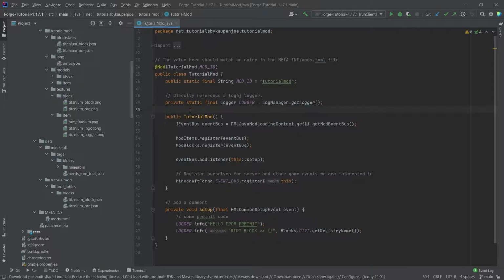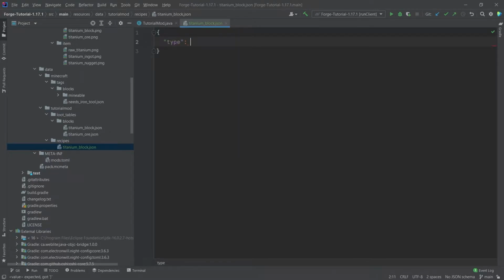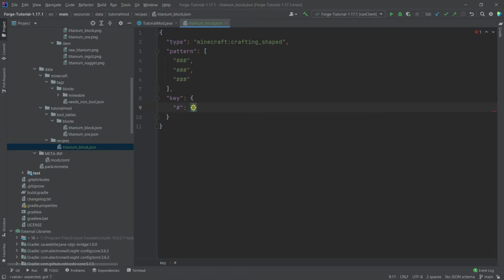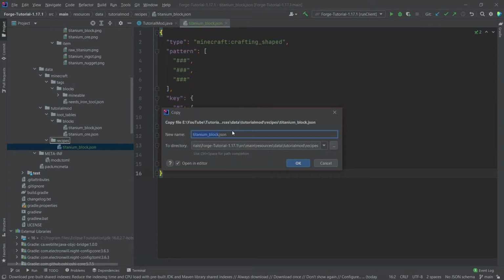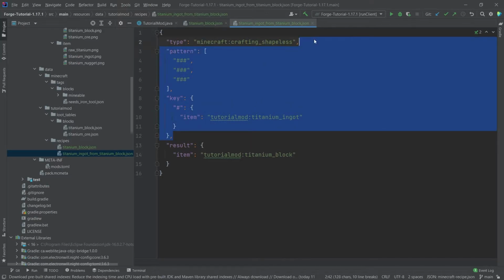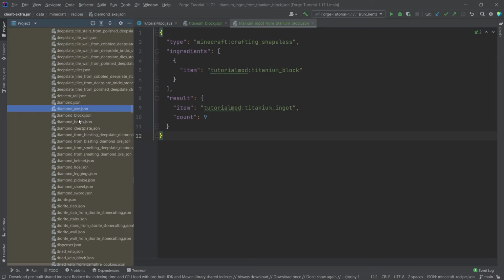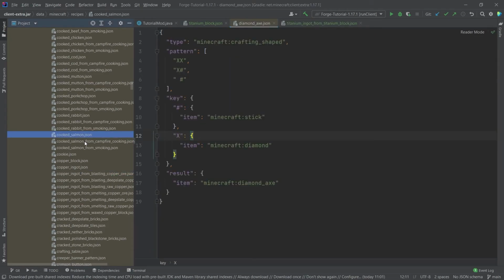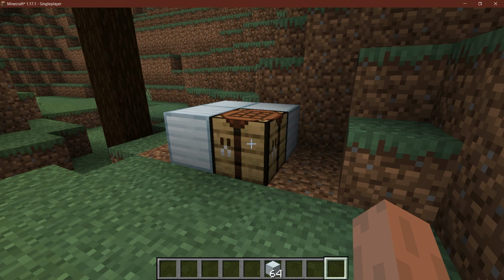Forge 1.17.1 Modding Tutorial | CUSTOM RECIPES | Forge Modding 1.17.1 #7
In this Minecraft Modding Tutorial, we are adding some custom Recipes to Minecraft 1.17.1. It is fairly straightforward and I also show you how to take a look at some vanilla JSON files!

== TIMESTAMPS ==
0:00 Intro
0:15 Creating Recipe Folder
0:33 Creating a Custom Recipe JSON
3:36 Where you can find ALL Vanilla Minecraft Recipes
5:08 Demonstration
5:37 Outro